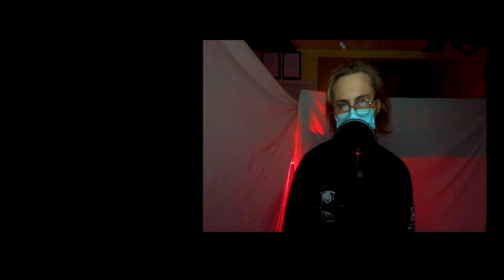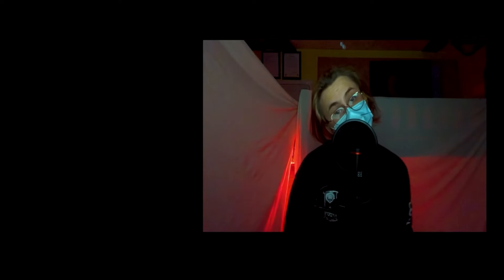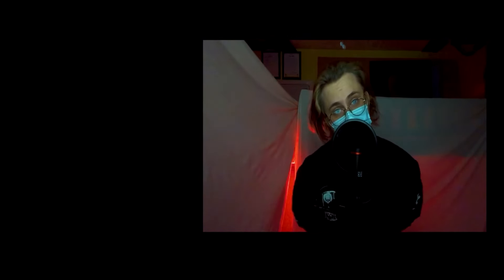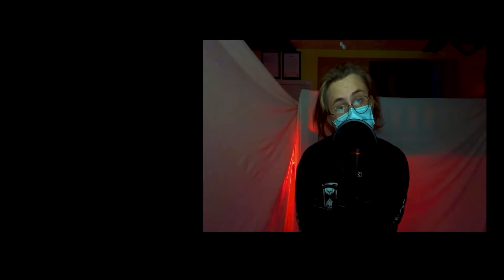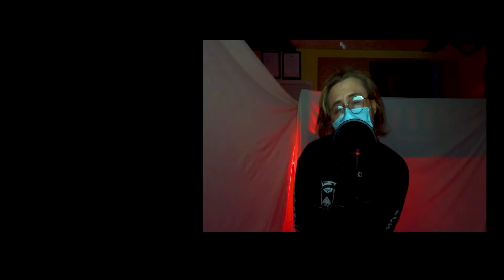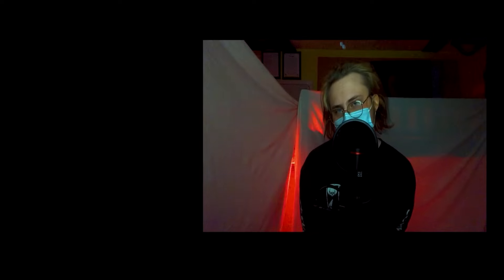mx. sinister | idkhow cover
clem tries to do a dallon weekes song and hurts himself in the process for three minutes

the mix is pretty quiet this time around (or maybe i am losing my hearing, which is possible) so you may wanna crank the vol when the time comes.

thank you for being here. sorry for my inconsistencies i am going through it these days. but chaos prevails. ily!

captions available in english, bandcamp and soundcloud links are below, my nail color is dark red and my pronouns are he/him!

ways to support/other links!